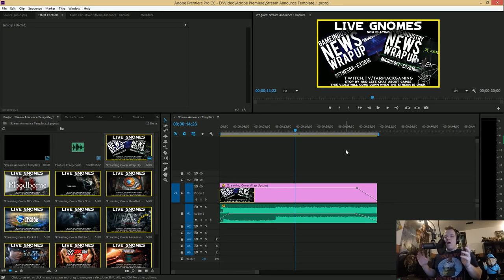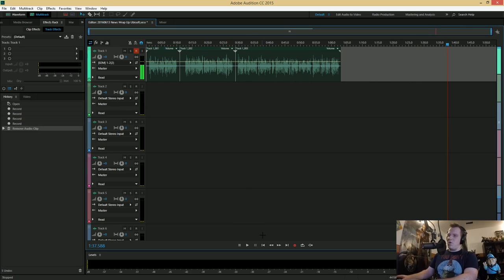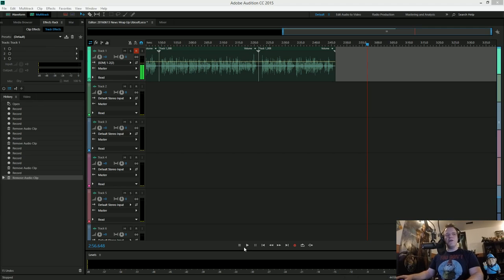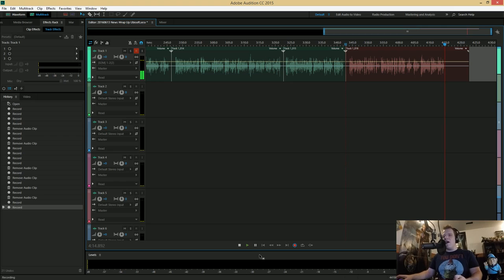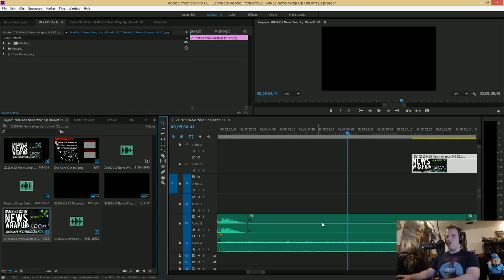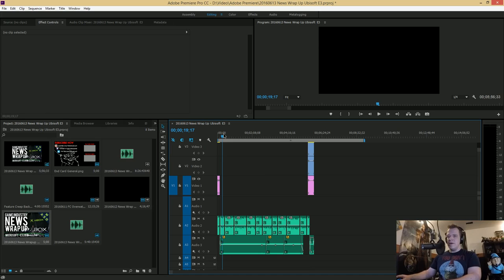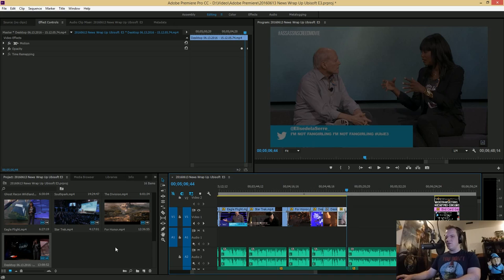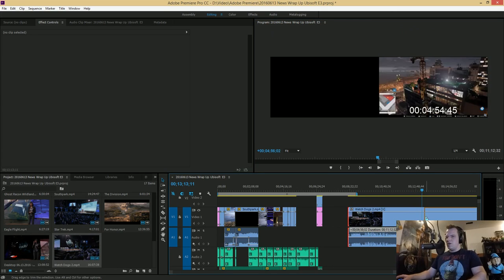Making Of The News Wrap Up | Audio Recording & Video Editing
This is a livestream I did after E3 where I went through the process of producing a News Wrap Up including recording the audio in Adobe Audition, and editing the video in Adobe Premiere.  I had written the script and selected the video clips to be used in advance.

With any luck, I'll be able to do this kind of stream more often.  It was fun and productive.